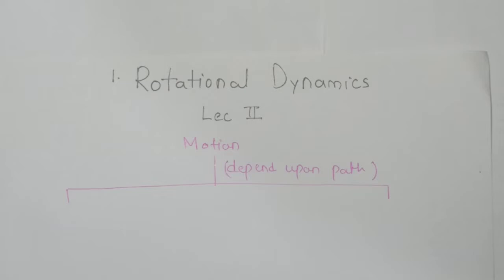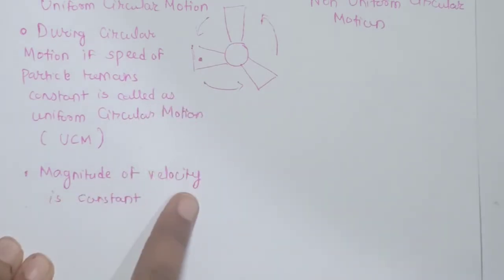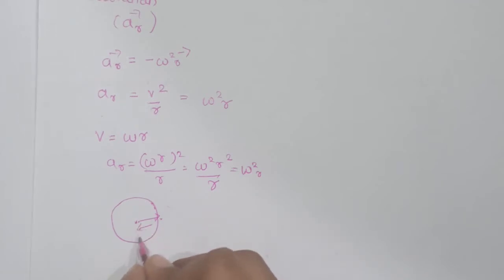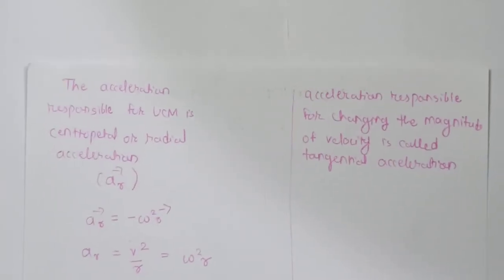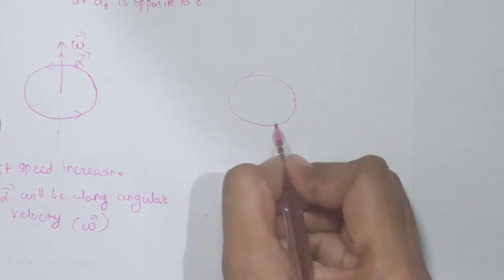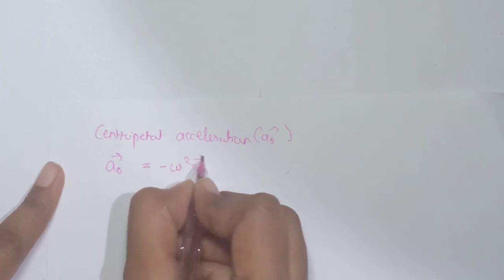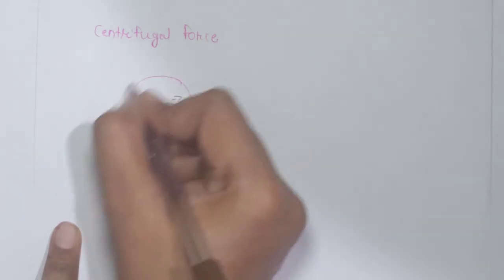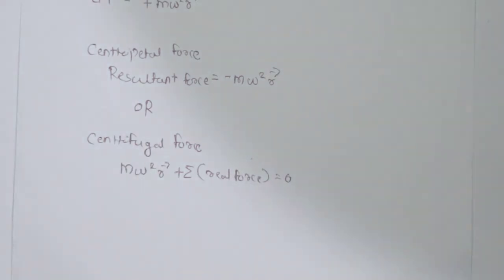Ch 1: Rotational Dynamics || Lec 2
In this video you are going to study uniform circular motion , non uniform circular motion, centripetal force and centrifugal force,